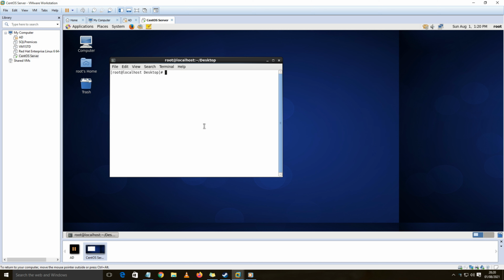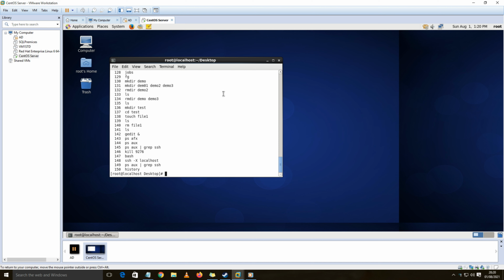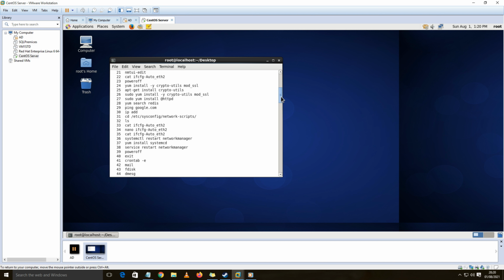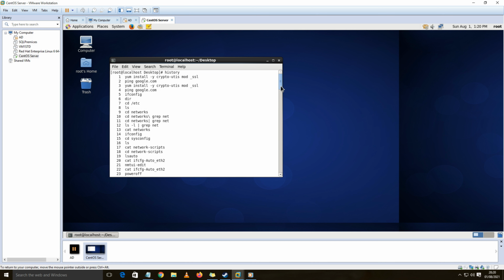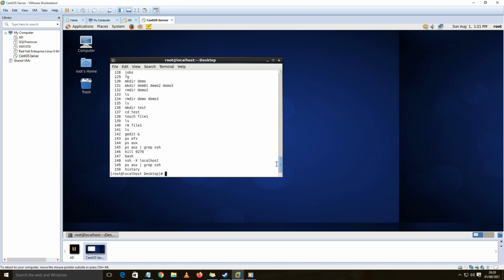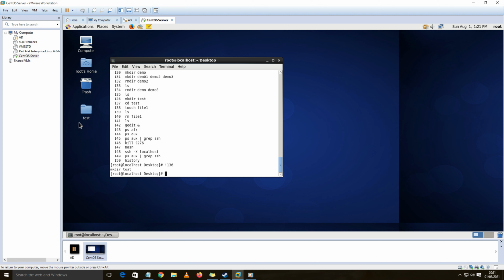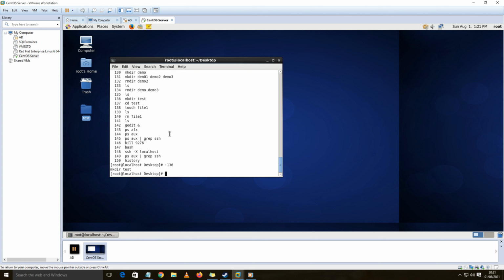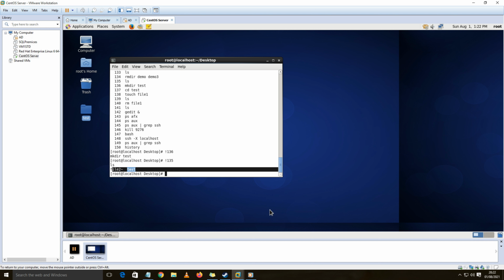How to get History of commands in Linux